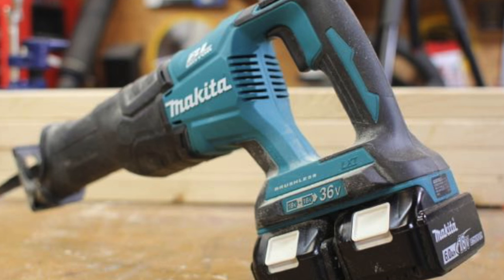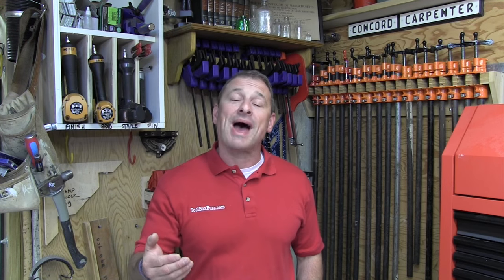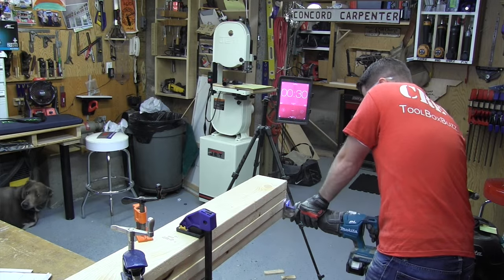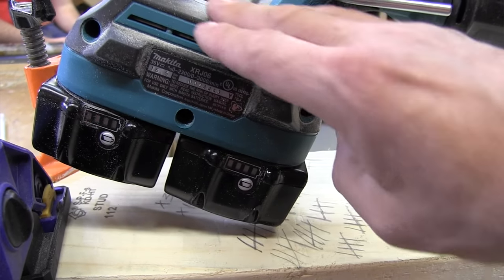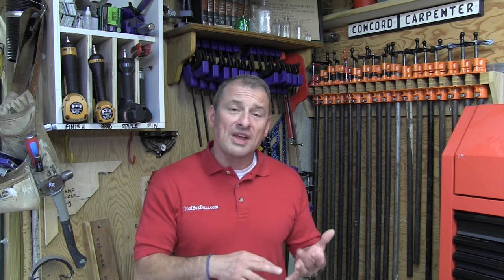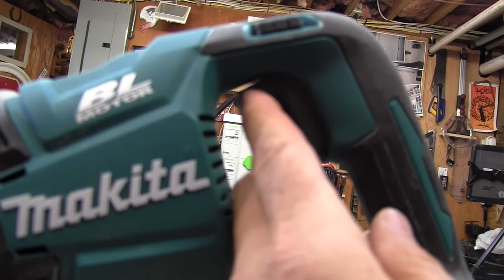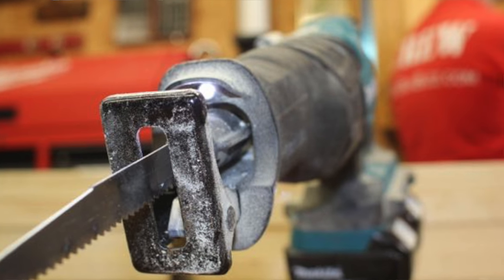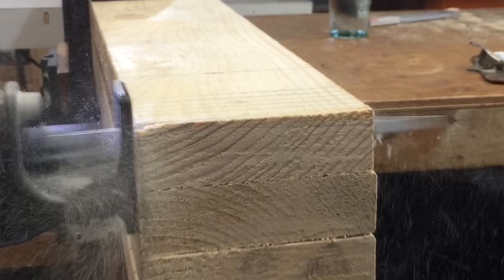Makita 18V X2 LXT 36V Brushless Cordless Recipro Saw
Makita 18V X2 LXT Lithium Ion (36V) Brushless Cordless Recipro Saw

This 18V X2 Lithium-Ion tool is one of 11 tools Makita offers that offers users the benefit of two batteries.

The 18V X2 line provides an extended runtime with additional power.

Makita’s latest 6.0Ah battery was the perfect storm for an endurance test.

practical expectation for the runtime of this tool.

Makita went all in pairing the 18V X2 (36V) package
with a brushless motor and refined crank mechanism.

These advancements increased runtime and reduced vibration for the user.

Cordless Recipro Saw is a viable replacement for a corded saw.

Runtime Testing

We ran fresh 6.0Ah batteries

four 2 x 6 KD stock with the last board embedded with four 16 Penny Brights.

We used an Industrial Bi-Metal 9” x 6 TPI blade from Makita.

Swiss made blade is ¾” wide by .050” thick and designed for nail embedded wood.

To simulate common reciprocating saw use, we ran the saw four times through our 2 x 6 stack,

which resulted in about 2-3 minutes of continuous cutting then pausing for 30 seconds to rest.

We ran a single blade during the test, never changing it out for a fresh one.

We believe the pause between longer bouts of cutting is a realistic and fair way to evaluate the saw’s runtime.

Futhermore our material selection reflects real world applications where you’ll be cutting through two-by lumber, often embedded with fasteners.

Ultimately we wanted to provide readers with a realistic expectation of runtime.

With this methodology the tool never deactivated due to overheating,

the Saw is equipped with Star Protection Computer Controls™ to protect against overloading, over-discharging and over-heating.

The test ultimately ended when we drained the batteries of juice.

Performance

made 165 cuts. Needless to say this saw with 6.0Ah batteries has plenty of gas in the tank for everyday use.

Vibration and Control

Fairly compact.

The vibration on the tool is noticeable but not overwhelming.

This tool does NOT have the AVT (Anti-Vibration Technology) that Makita is known for, so don’t expect an easy, vibration free ride.

much like many of its competitors, does not have an orbital adjustment

Given the one size fits all orbital setting, you won’t get an aggressive cut, but you will have a fairly comfortable ride.

Ergonomics and Comfort

As I mentioned above the tool is pretty compact, 17-3/4” long.

The tool weighs just over 10 lbs with two batteries.

The trigger on the tool is designed to be a large “two-finger” variable speed trigger it is not super comfortable during continuous operation.

Premium Features

The Recipro Saw has some much anticipated premium features.

First and foremost, an efficient Brushless Motor, efficiently uses energy to match torque and RPM to the changing demands of the application

Second, the bells and whistles you expect from a top tier tool.

A well placed L.E.D. light, retractable hook, variable speed trigger, and electronically controlled motor to name a few.

The L.E.D. light actually shines through the shoe of the Recipro Saw ensuring visibility of the blade and the work piece.

0-3,000 (metal cutting) SPM, and

0-2,300 (wood cutting) SPM

1-1/4" stroke length

"Tool-less" blade change system

Retractable tool hook

Electric brake

Overall Impression

This is hands down one of the best cordless reciprocating saws you can buy right now.

A huge gas tank, premium features, and at a kit price of about $400 is a solid value considering the cost of each item separately.

this is a killer addition to the 18V line, a perfect reciprocating saw for this cordless platform.